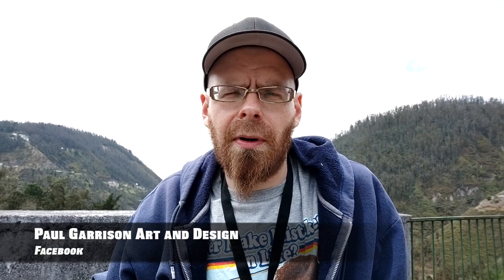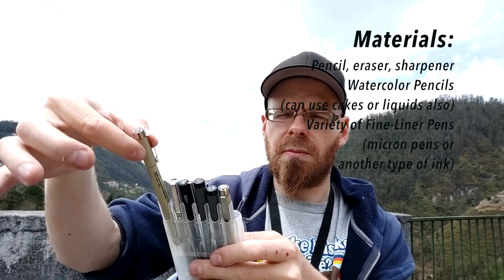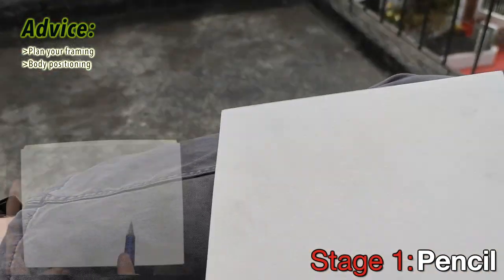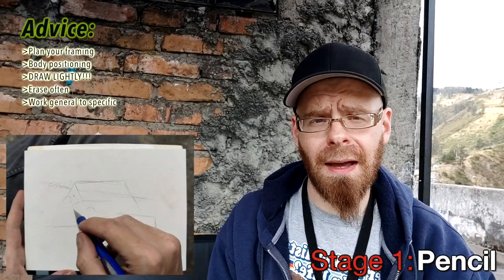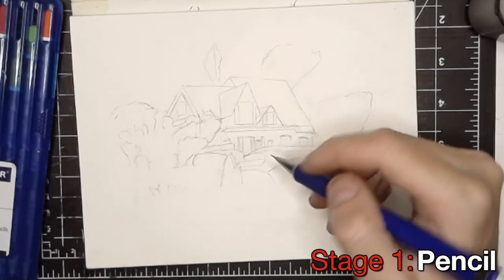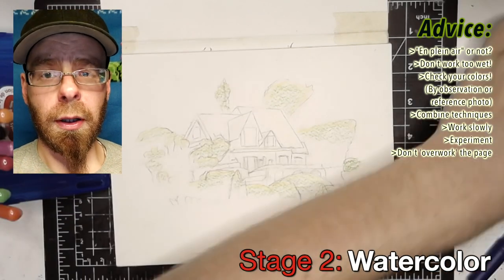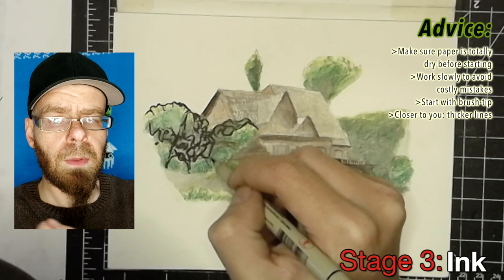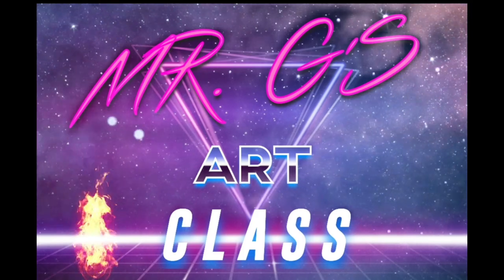Watercolor and Ink Artwork Tutorial - Mr G's Art Class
Sorry for the short quick wind noises at the start, the brightness changes, and the dog whining near the end.

Materials You Need for This Tutorial:
pencil, eraser, sharpener
watercolor paints (I use watercolor pencils with wet brushes later)
watercolor paper (block paper if possible)
masking tape (if you normal watercolor paper)
fine-liner brush style ink pen (water soluable is better)
fine-liner / micron pens of various sizes (water soluable is better)